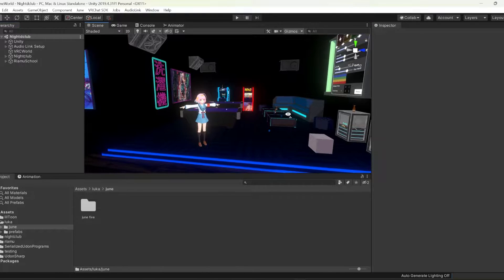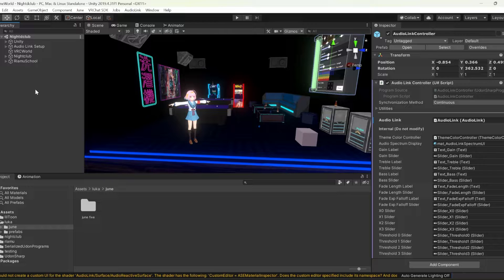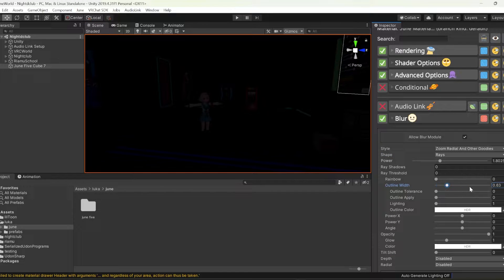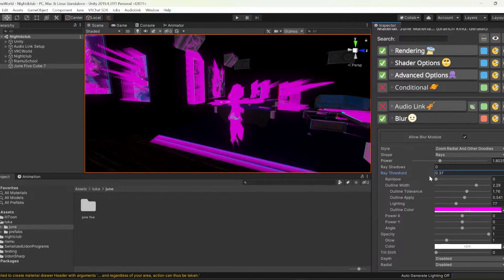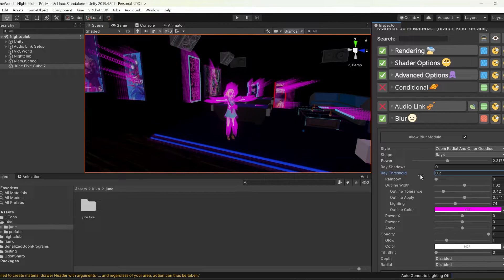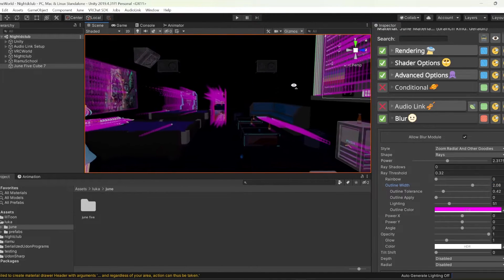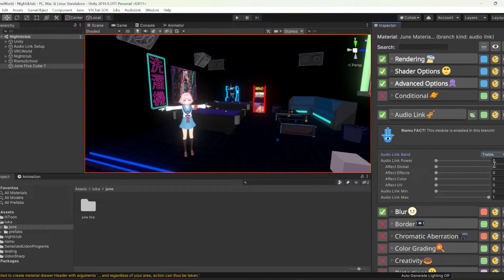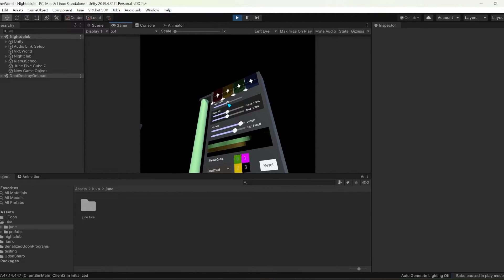Easily Make Audio Reactive Effects for VRChat Clubs and Worlds! (Audio Link and June Tutorial)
See the final product at 2:42! Expand Me Please! 🥺 (COUPON INSIDE~)

Upgrade your VRChat Avatar or World game with June, a post-processing suite with so much to choose from! Thanks for checking out the video and I hope you all decide to check out June 💕

The song is "Waka Wala" from DDR~ Have a wonderful spooky season! 🎃👻